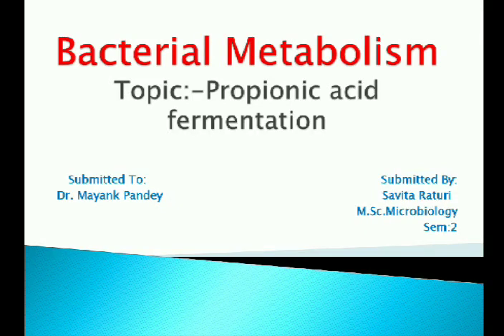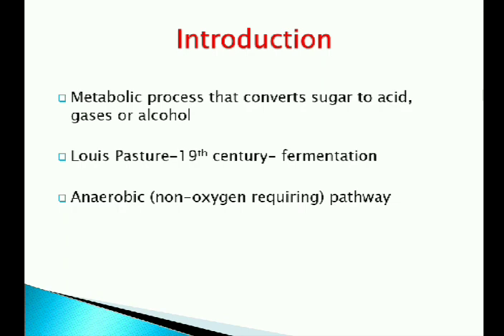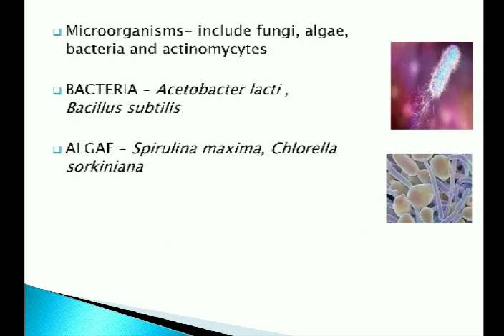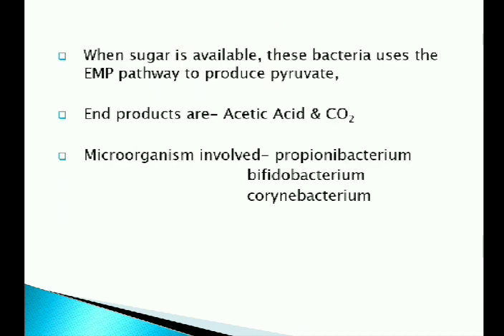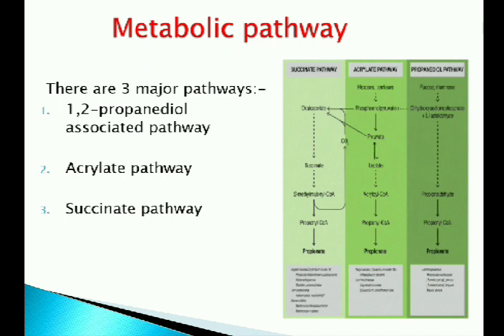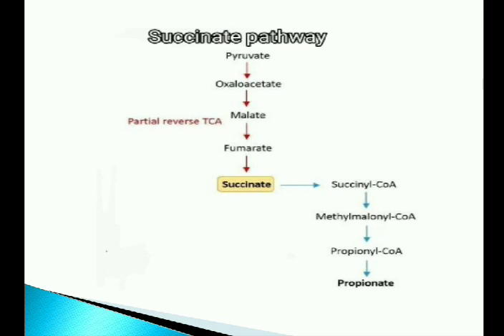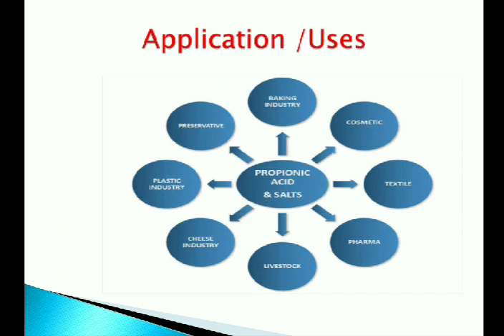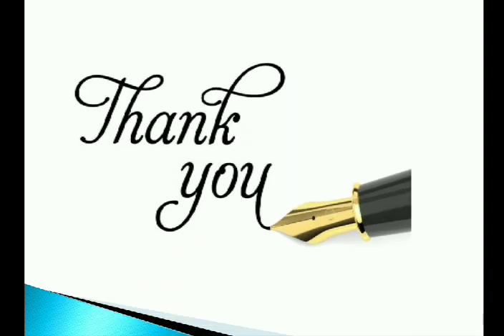Propionic acid fermentation@mayankpandeybiochemistevan2678